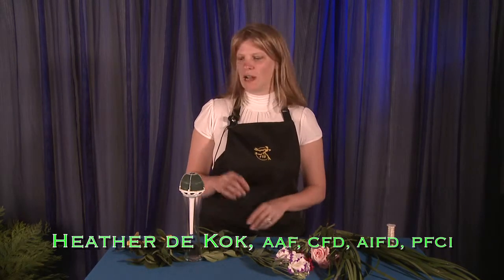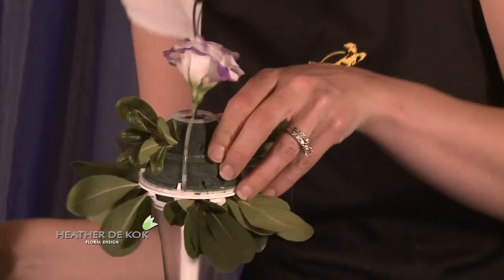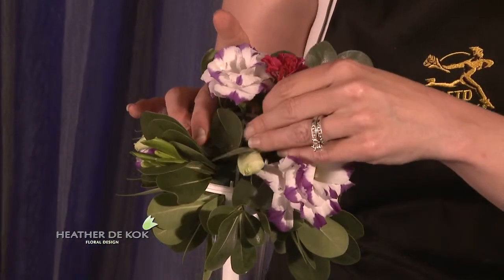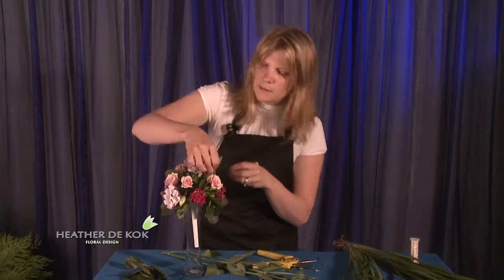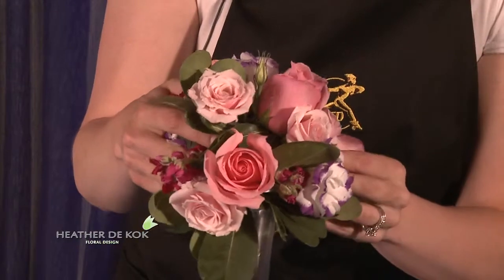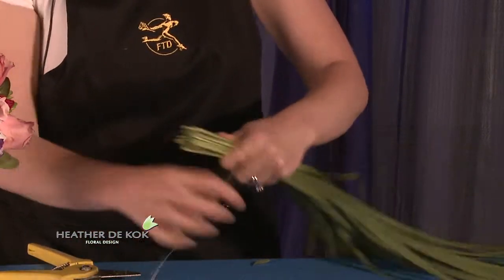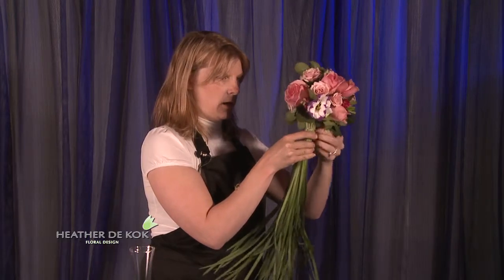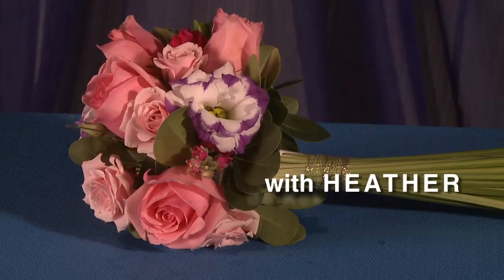#44 Heather de Kok Bridal Bouquet